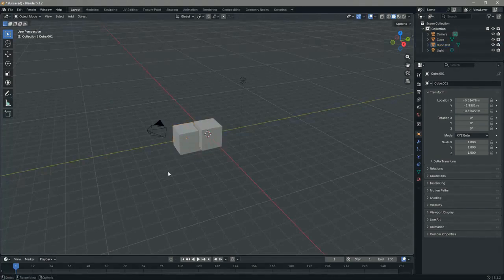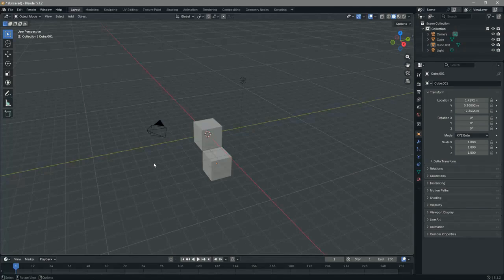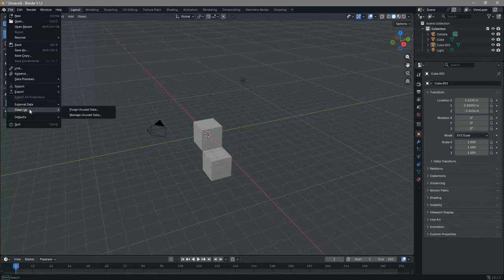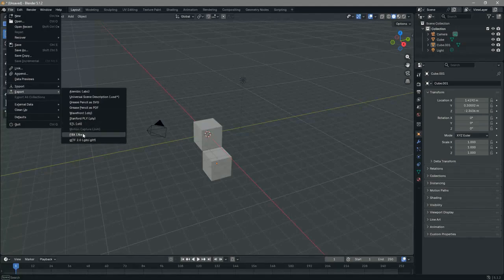How to Use Blender in Roblox - Beginners Guide 2026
Learn how to use Blender in Roblox.

This tutorial will guide you through the process of integrating Blender into your Roblox projects, allowing you to create stunning 3D models and animations. You'll learn how to import your Blender creations into Roblox Studio, optimize your models for performance, and unleash your creativity in game design. Whether you're a beginner or an experienced developer, mastering Blender for Roblox can elevate your game development skills and enhance your gameplay experiences.